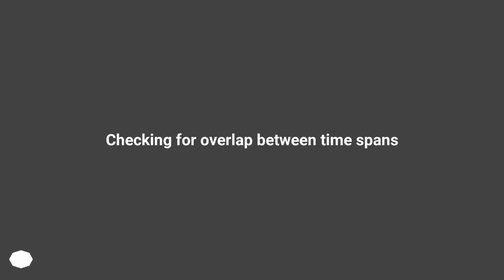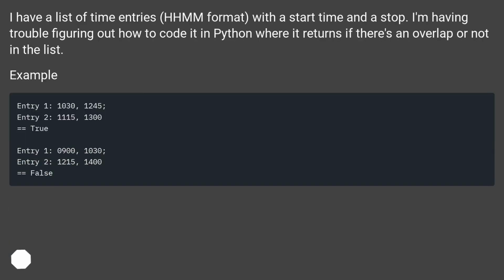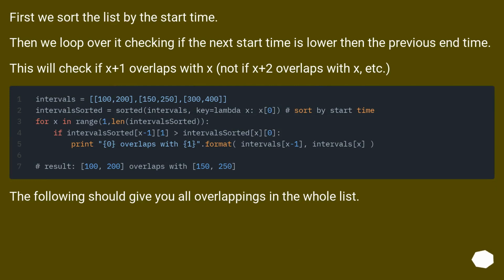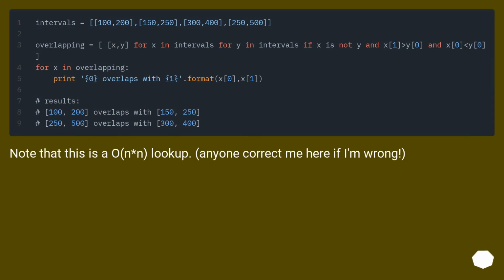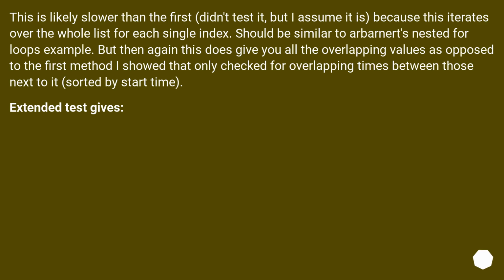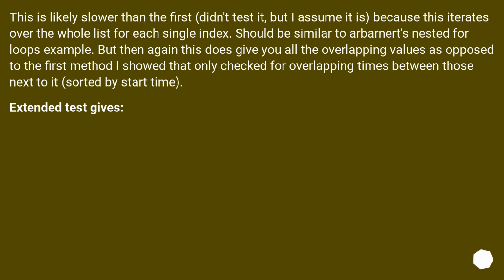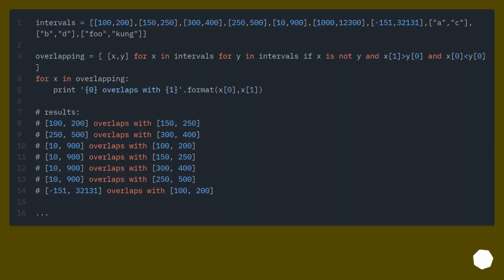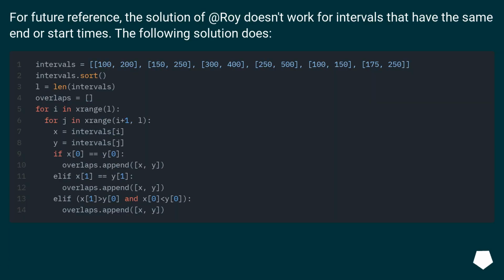Checking for overlap between time spans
Chapters
00:00 Question
00:30 Accepted answer (Score 11)
02:18 Answer 2 (Score 2)
02:55 Answer 3 (Score 1)
03:41 Answer 4 (Score 0)
04:11 Thank you